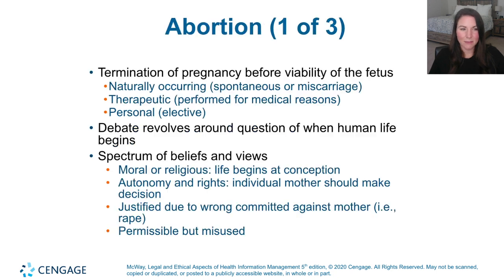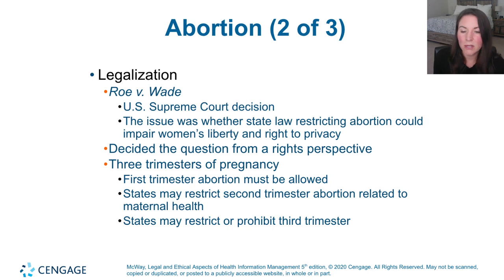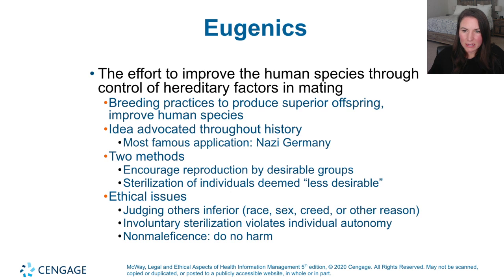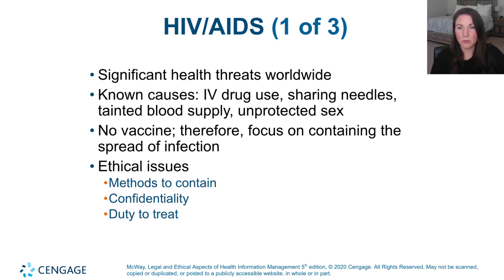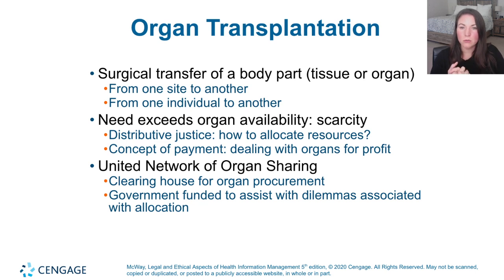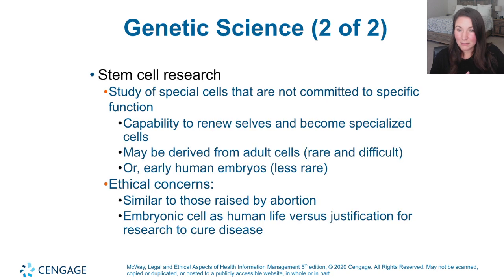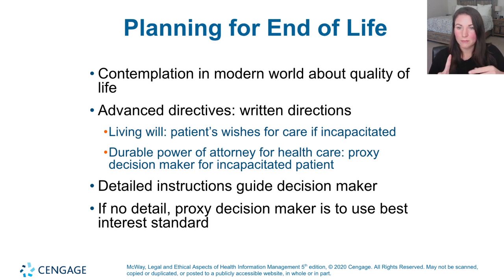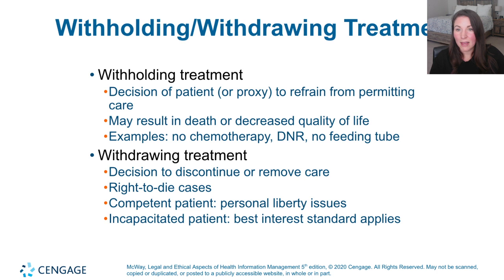HEIT 1020 Chapter 7